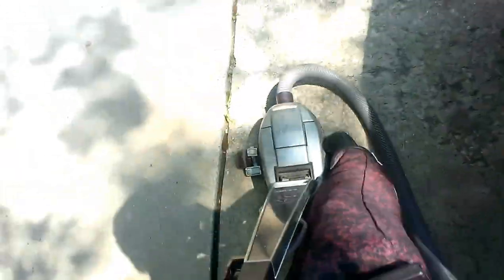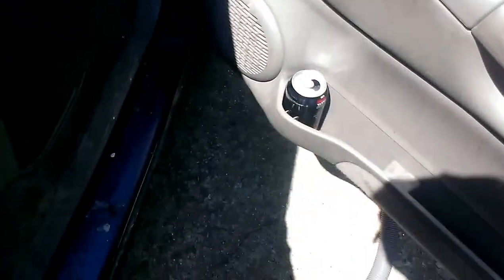(1998) KIRBY G5 IN ACTION WITH HOSE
HERE I AM JUST DOIN A VIDEO WITH MY FRIENDS MOMS VACUUM SHE SAID IT WAS OK SO HOPE YALL ENJOY